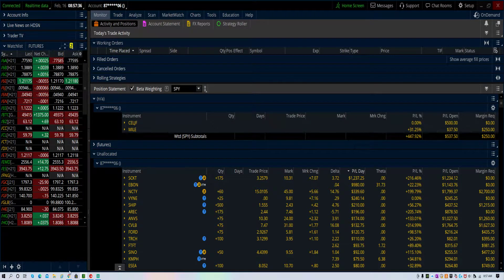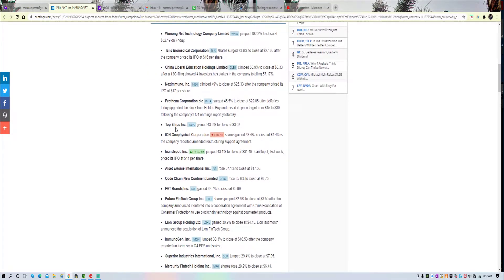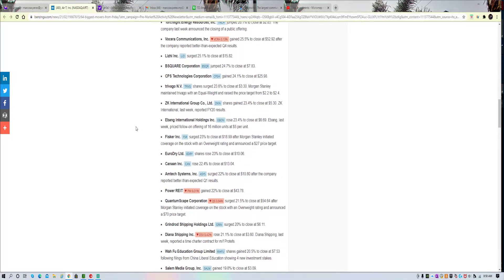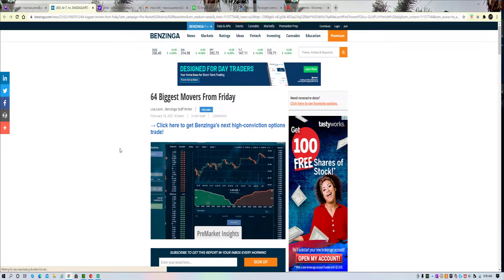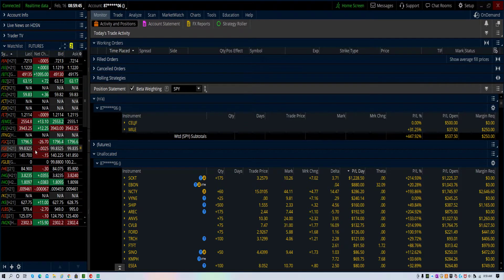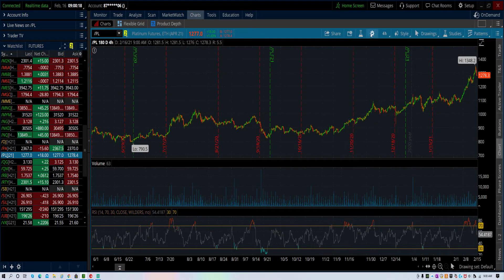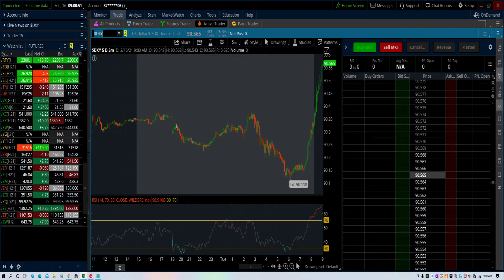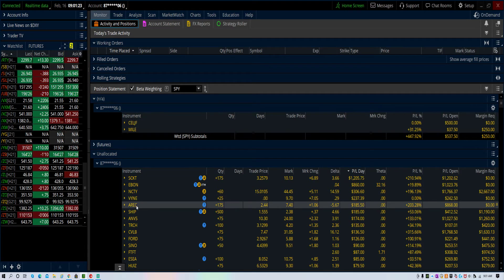Socket Mobile Inc NASDAQ: SCKT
pre market movers